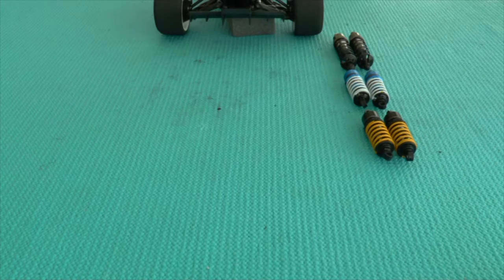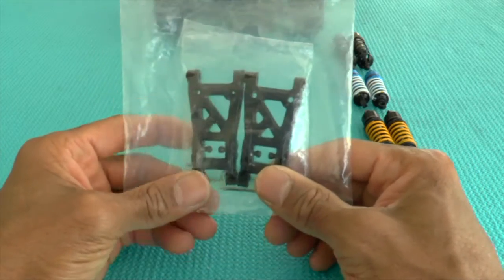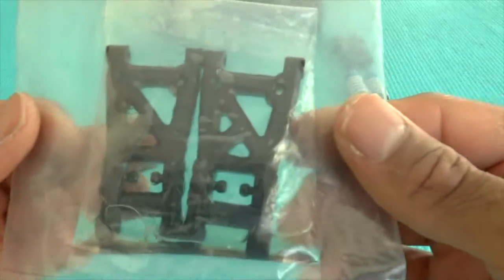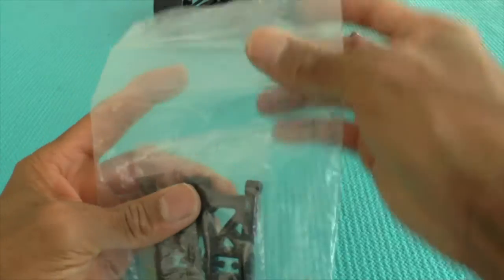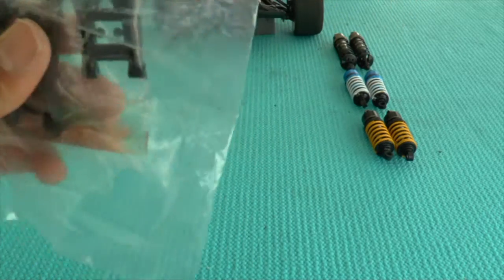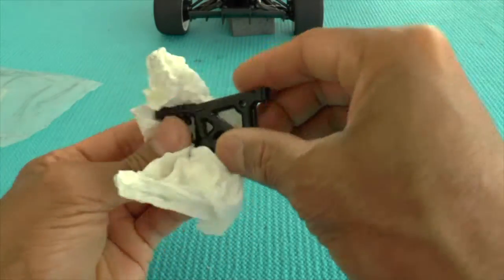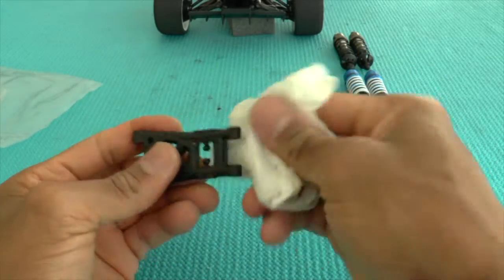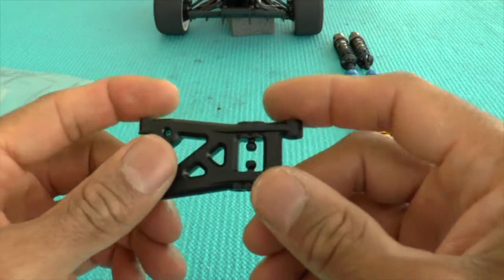Quick Tech Tip Plastic Parts Storage